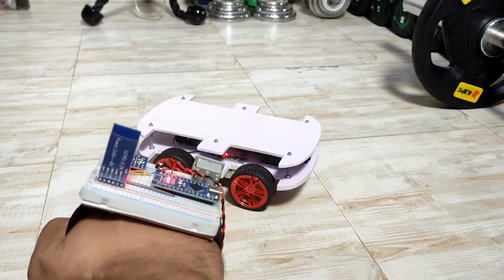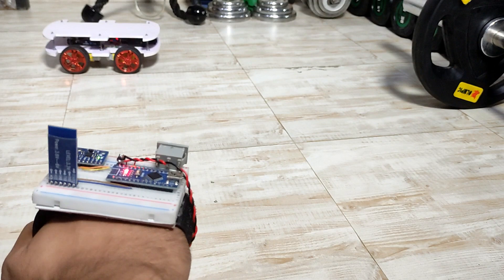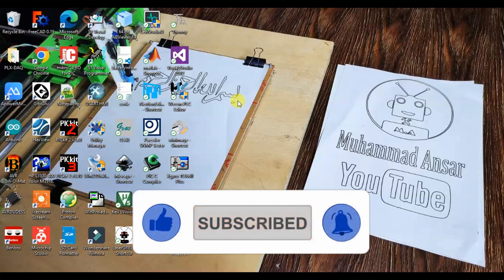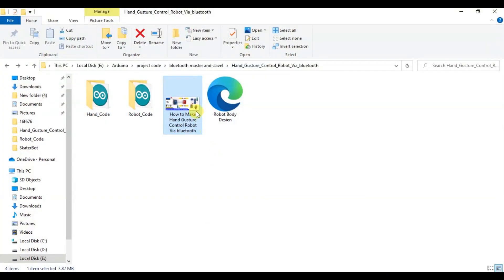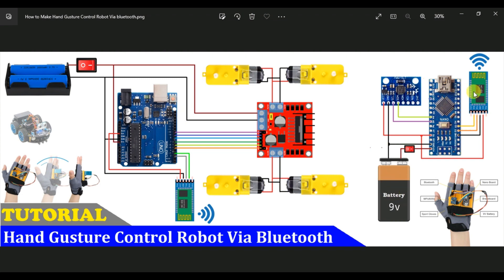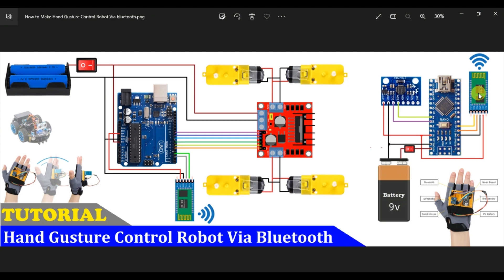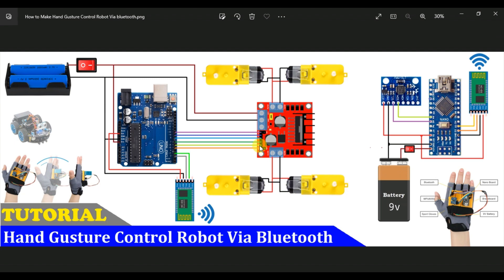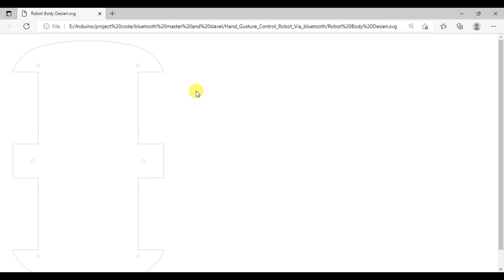DIY Hand Gesture Control Robot | Arduino Hand Gesture Control Robot Part:1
How to Make Arduino based Hand Gesture Control Robot | Hand Gesture Control Robot Part:1

00:00
01:10 Circuit diagram overview
03:22  Robot body Design
03:46  Robot body Cutting
06:34  Robot Hardware Assembly
15:20  Hand Hardware Assembly